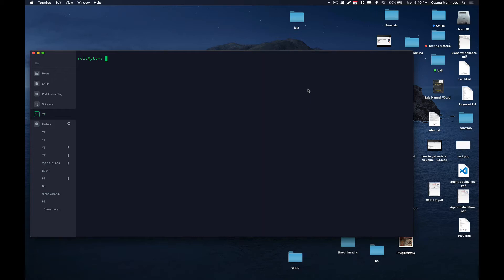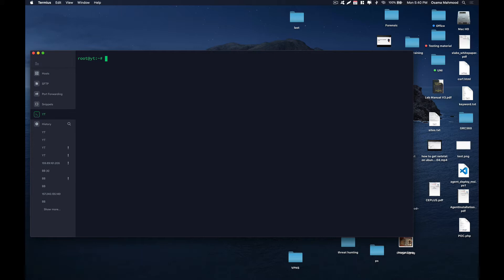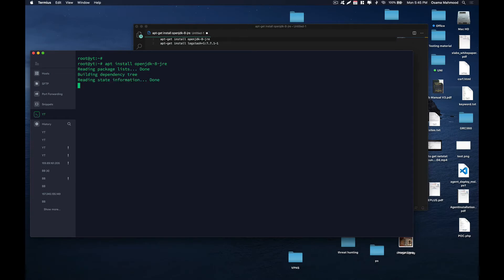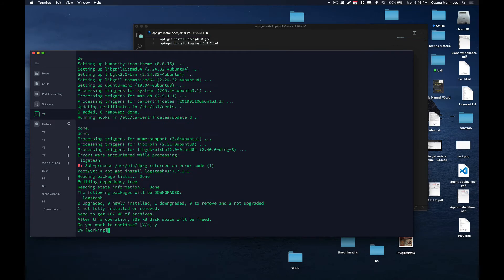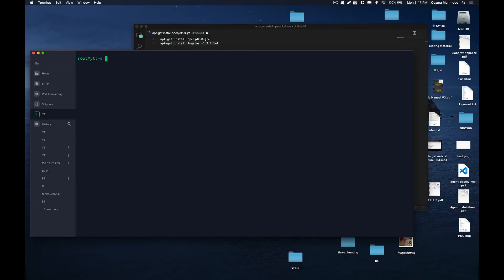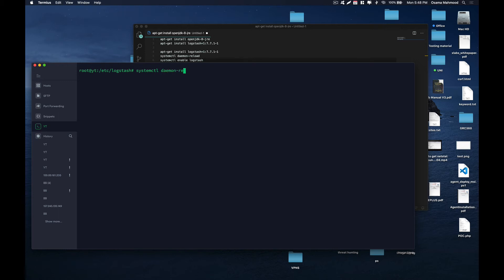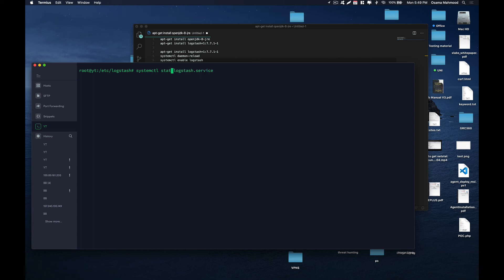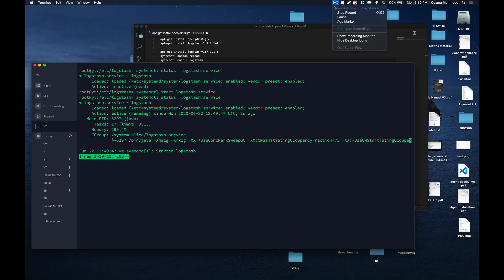How to install Logstash on Ubuntu 20.04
In the video, we will learn How to install Logstash on Ubuntu 20.04